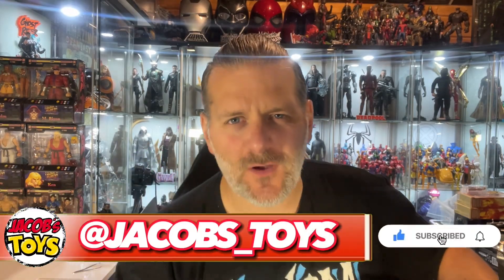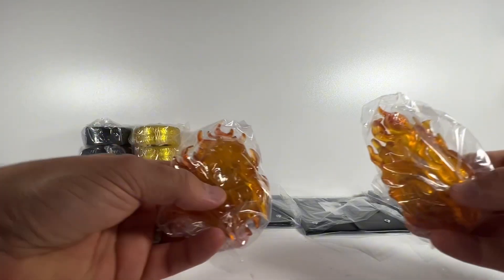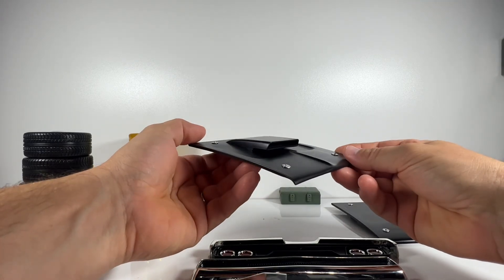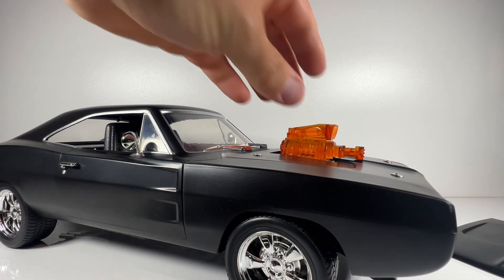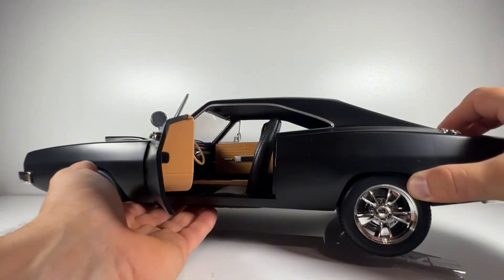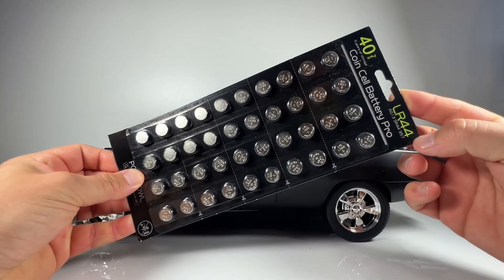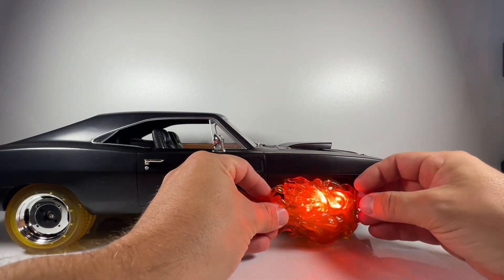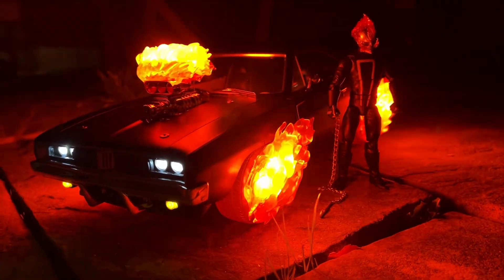The RAMEN RACER!! 1/12 scale Dodge Charger plus Interchange and Inferno packs!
It’s here! The Ramen Racer!
The amazing Dodge Charger 1/12 scale vehicle produced by Ramen Toy.
This thing is seriously next level!
to see the full range of what they have available.